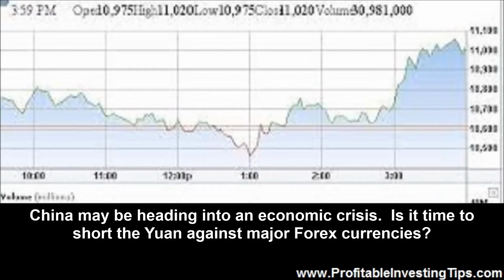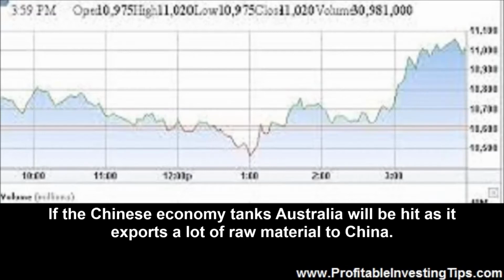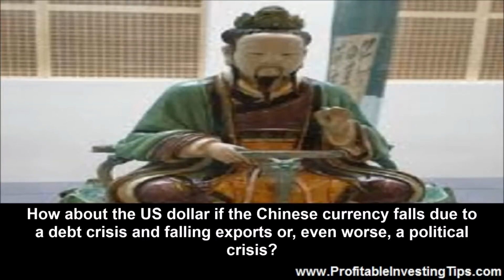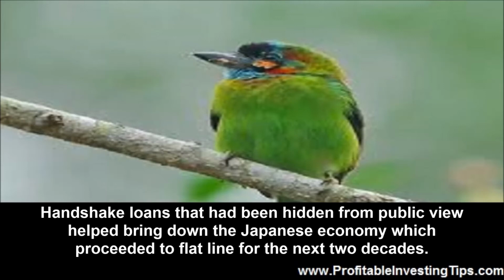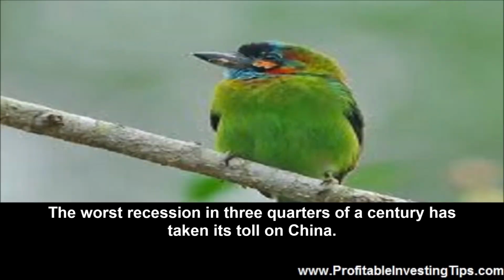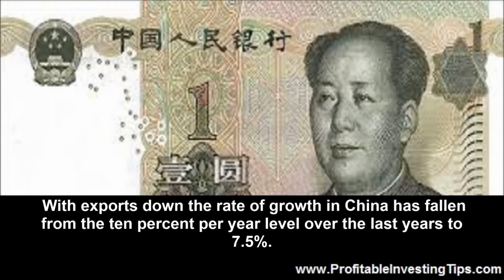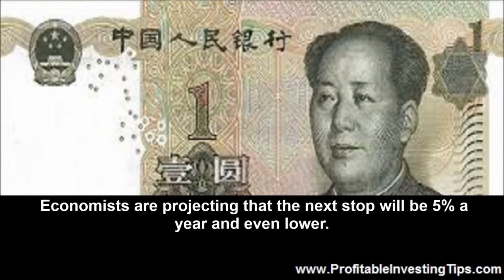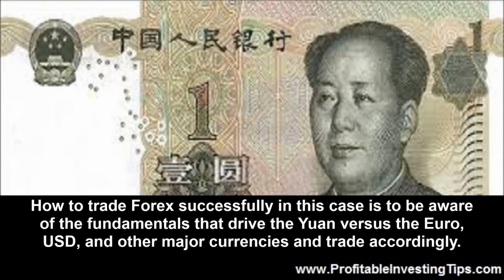Time to Short the Yuan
China may be heading into an economic crisis. Is it time to short the Yuan against major Forex currencies? If it is time to short the Yuan, which currency should one trade against? If the Chinese economy tanks Australia will be hit as it exports a lot of raw material to China. Japan is a major trading partner of China. Will the Yen devalue further if the Yuan falls? Is Canada and the CAD safe? How about the US dollar if the Chinese currency falls due to a debt crisis and falling exports or, even worse, a political crisis?

Forex Factors and How they Affect the Yuan

Fundamental analysis of Forex pairs requires good fundamental analysis followed by up to the minute technical analysis. The value of a currency depends on politics, monetary policy, balance of trade, currency reserves and economic stability. Shorter term, technical analysis of market sentiment hinges on pronouncements and actions of central banks and technical trading factors. While technical analysis can give traders an advantage in short term trading, the fundamentals are what drive currency prices over the long term. How to trade Forex successfully is typically to use fundamental analysis of Forex pairs to gain a sense of the market possibility and technical analysis to spot short term opportunity. With these caveats in mind, what drives the Yuan today?

Real Estate Bubble

China is overbuilt. At least on the high end there are way too many big projects that are sitting empty. At the same time many smaller projects that could benefit the community are not happening. Capital that went into mega construction projects is not making money and at some point foreign investment will back off. If the real estate bubble in China collapses it may well bring the value of the Yuan down with it.

Debt Crisis

Transparency has never been one of China's strong points. Hidden debt and unaccounted debt threaten to bring down the Chinese economic system. The situation is reminiscent of Japan twenty years ago when the Japanese economy was riding high and Japanese investors were buying Rockefeller Center and the Pebble Beach golf course. Handshake loans that had been hidden from public view helped bring down the Japanese economy which proceeded to flat line for the next two decades. A debt crisis would be a good reason to short the Yuan.

Slowing Exports

The worst recession in three quarters of a century has taken its toll on China. Its biggest customer is Europe and the EU is ridden with recessions and flirting with the loss of members on its southern flank. With exports down the rate of growth in China has fallen from the ten percent per year level over the last years to 7.5%. Economists are projecting that the next stop will be 5% a year and even lower. How to trade Forex successfully in this case is to be aware of the fundamentals that drive the Yuan versus the Euro, USD, and other major currencies and trade accordingly. If you are going to short the Yuan do your own fundamental and technical analysis and do not rely on tips.

For more insights and useful information about the Forex markets and foreign currency trading,